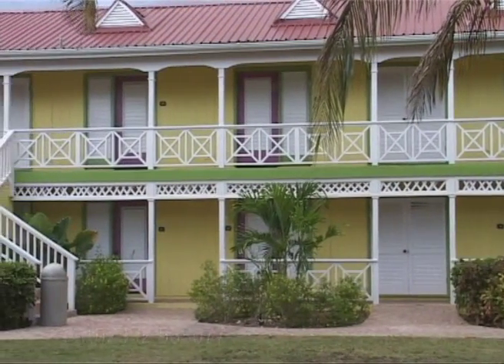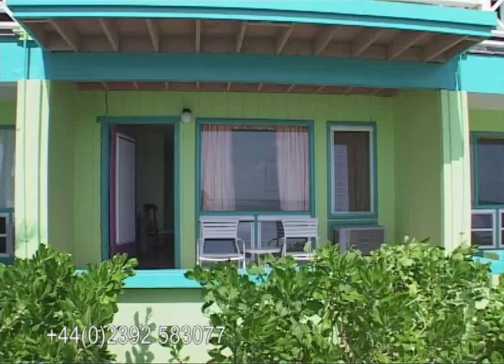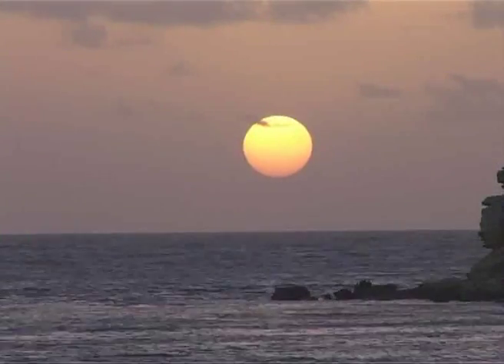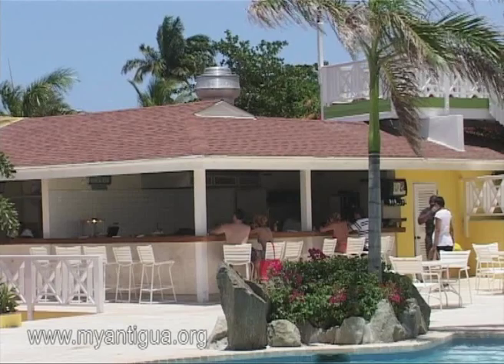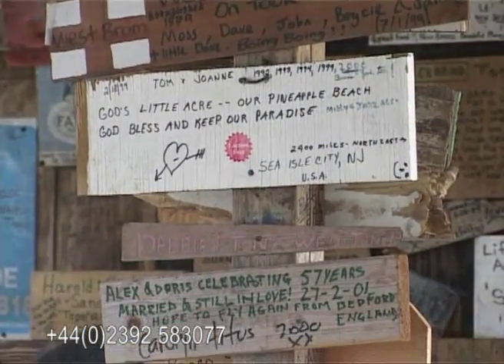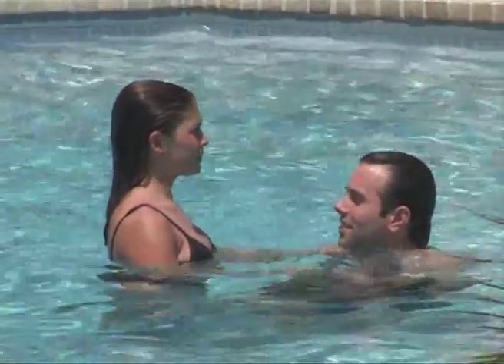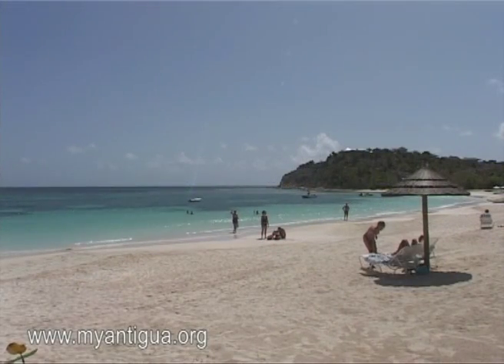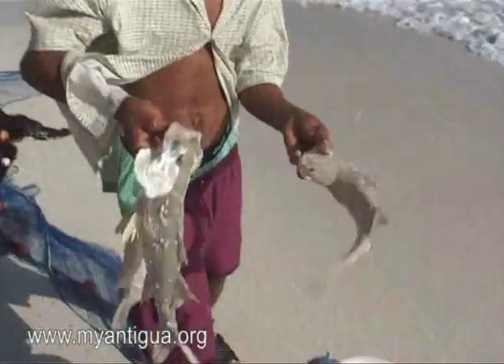Grand Pineapple Beach Hotel Antigua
A look around the Grand Pineapple Beach Hotel Antigua filmed by Malcolm Dent of MDDM